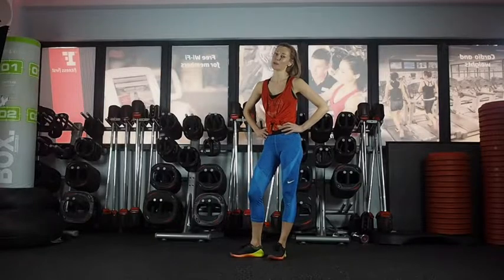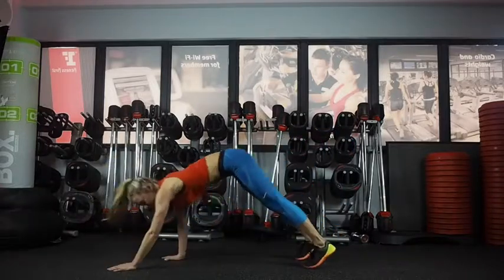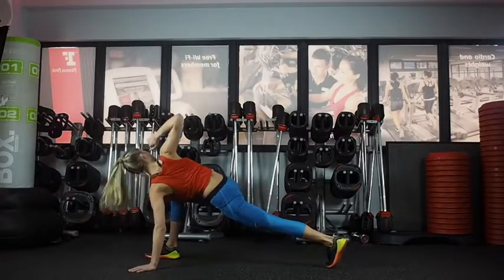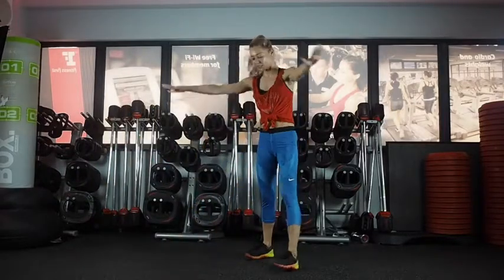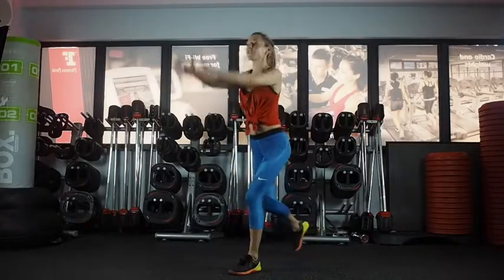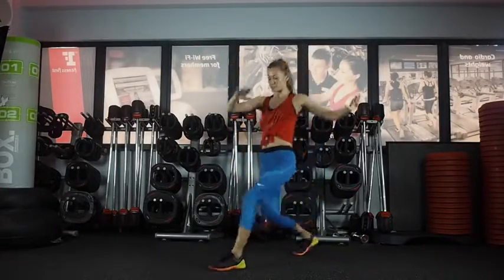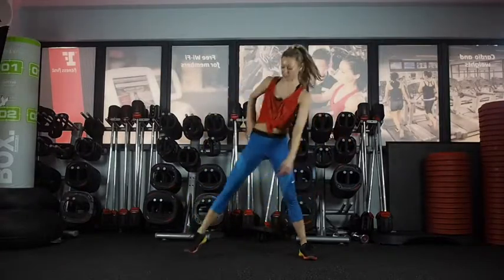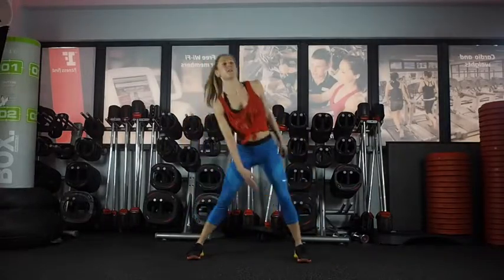5 Minute Full Body Mobility Warm Up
My name is Jenny and I am a Personal Trainer, Pilates Instructor, Yoga Teacher, Life Coach and NLP Practitioner. I love all aspects of health and fitness and want to share my passion with others in the hope they will love it too.

It is really important to prepare your body for exercise and this multi plane mobility drill will help loosen up your body and help improve your movement patterns for the main workout.

The warm up includes:
Walk outs
Hip opener
Thoracic rotation
5 point squats
Reverse lunges
Forward lunge with rotation
Lateral lunges

Any requests for certain workouts/exercises please get in touch.